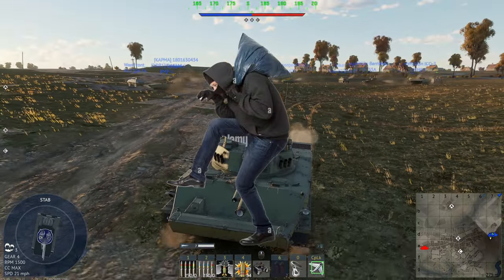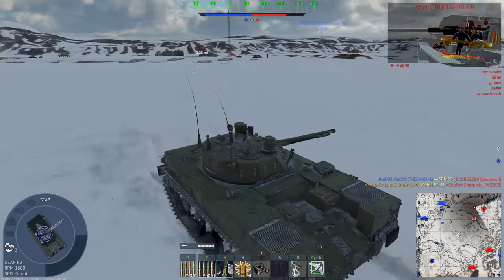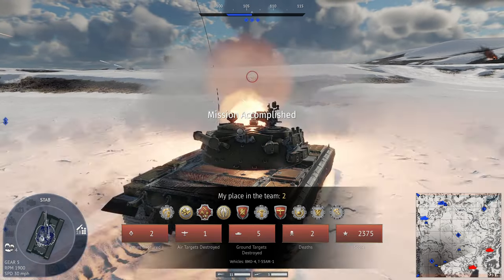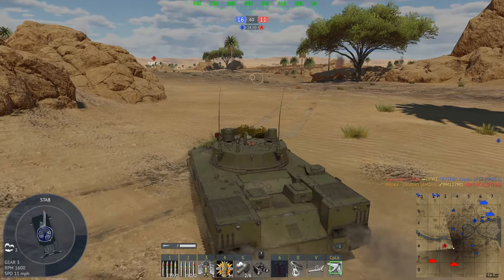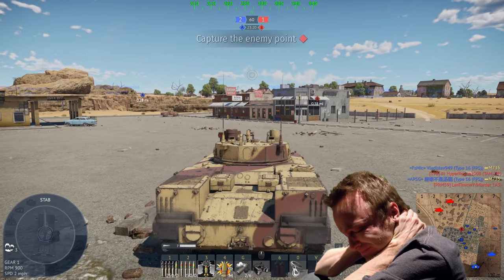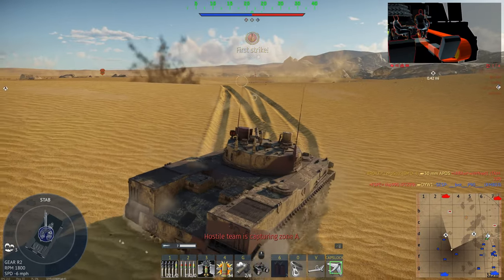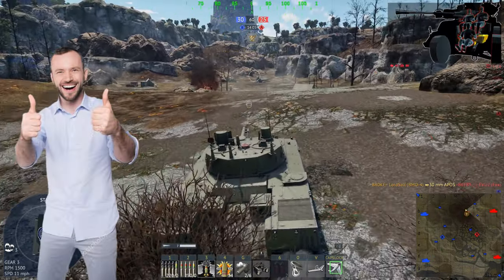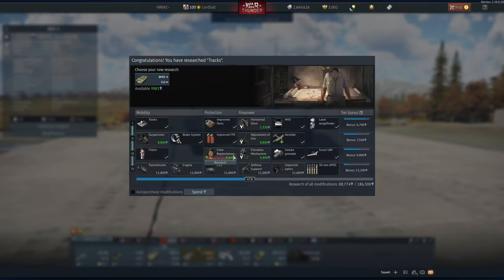The BMD-4 Stock Grind Experience - War Thunder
The BMD-4 is a speedy tank.